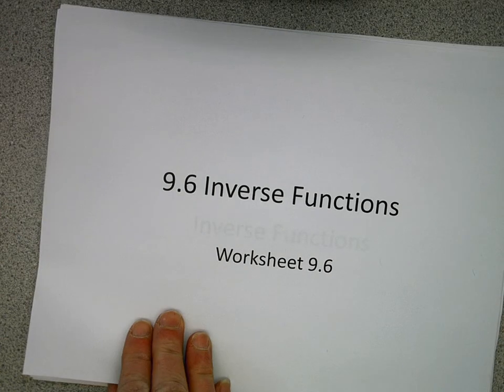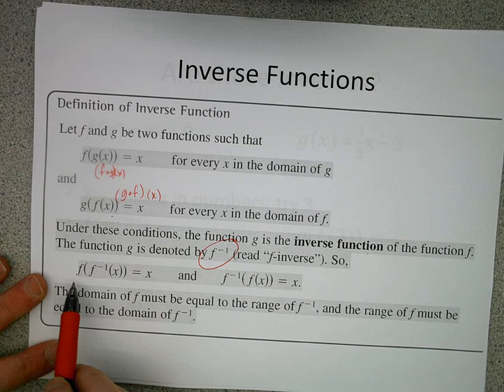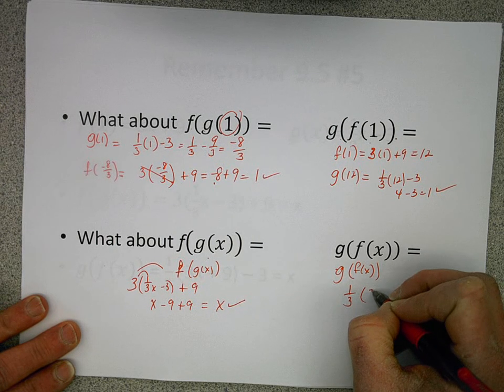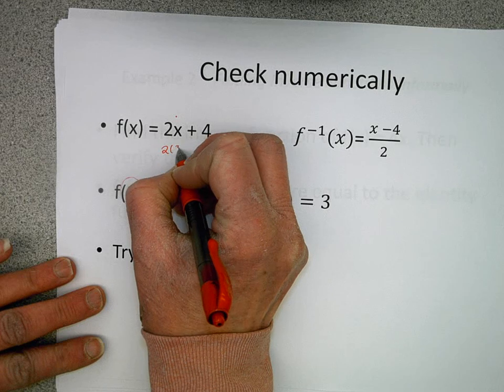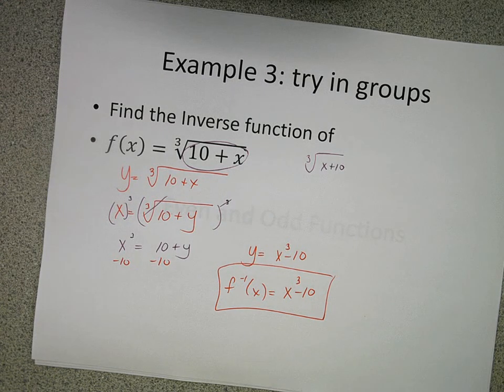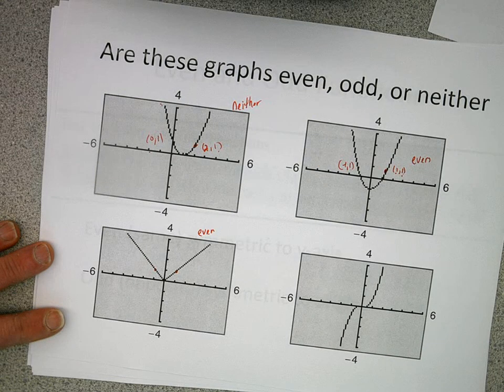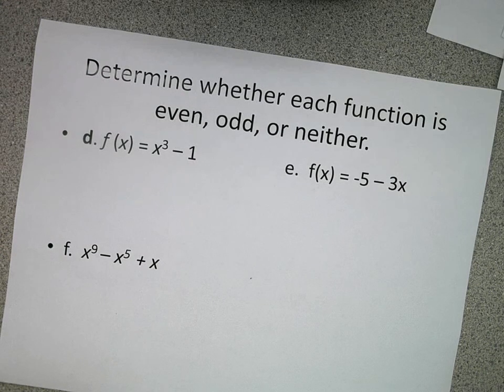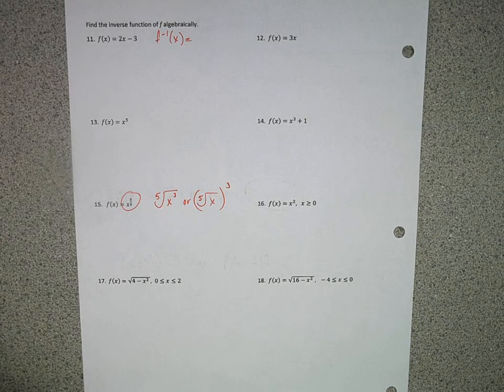Notes 9 6 Adv Math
Notes 9.6 Inverse Functions